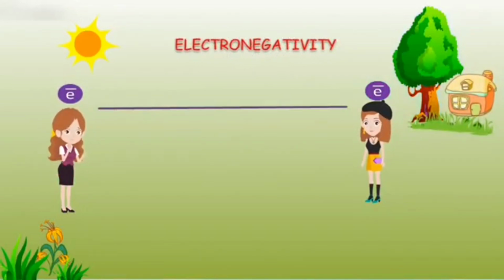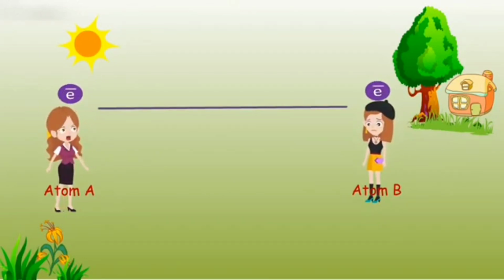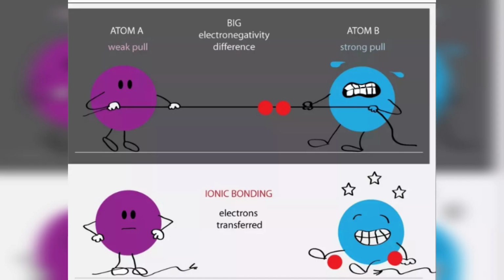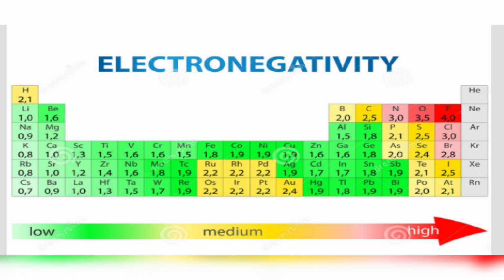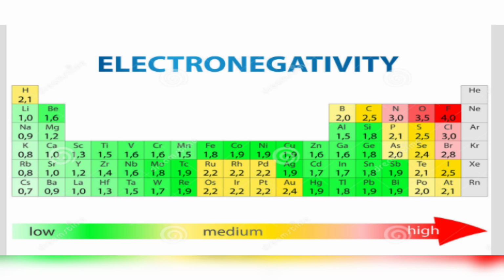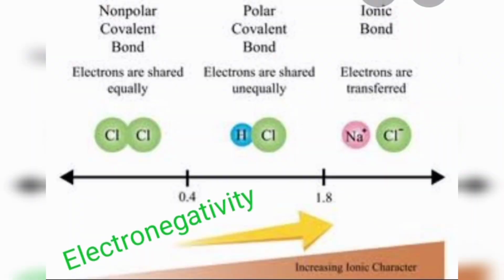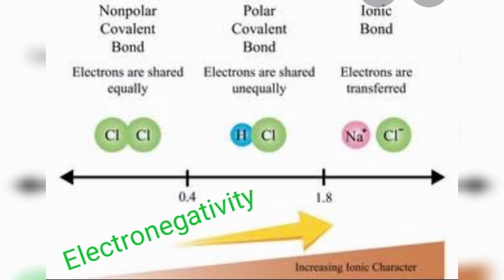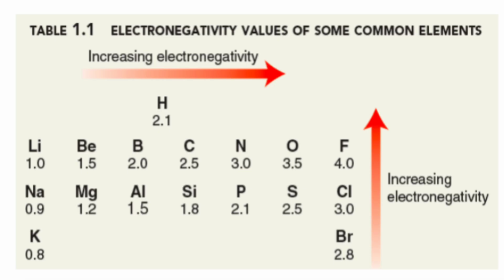10th Chemistry-Unit-8-electro negativity